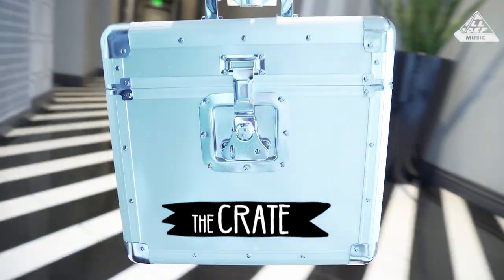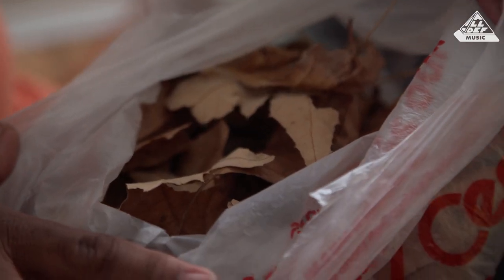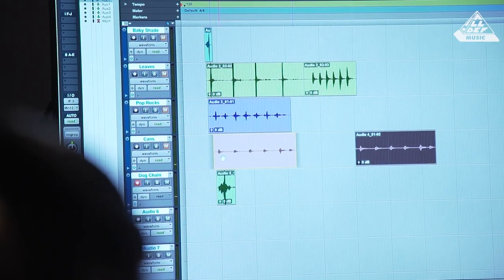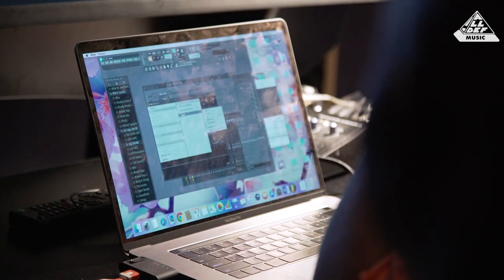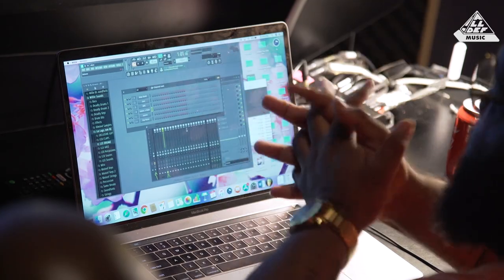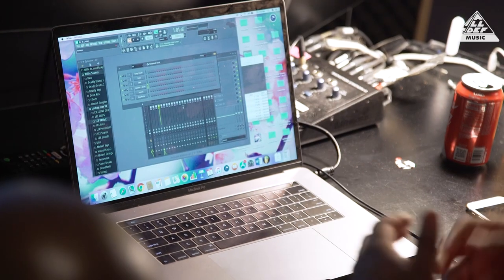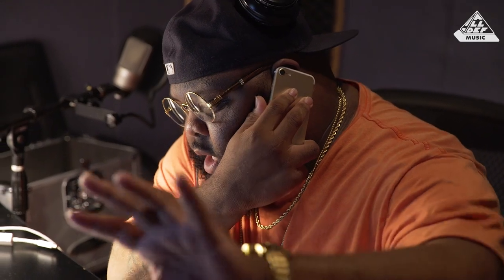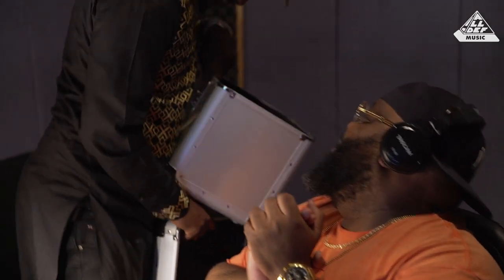Willie B Makes A Beat On The Spot | The Crate | All Def Music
Willie B makes a fire beat on The Crate and Daylyt stops by to lay down a couple bars.

Executive Producer: Amy Glickman Brown, Sydney Kim
Director: Amy Glickman Brown
Director of Photography: Herbei Wei
Camera Operator: Zafer Ulkucu
Sound: Cameron Selan
Editor: Zack Witt
Animation: John Varvir

About All Def Music:

All Def Music's mission is to bring a voice to the voiceless by focusing on artists who are defining the next up in Hip Hop.